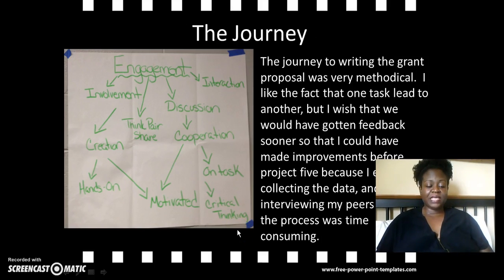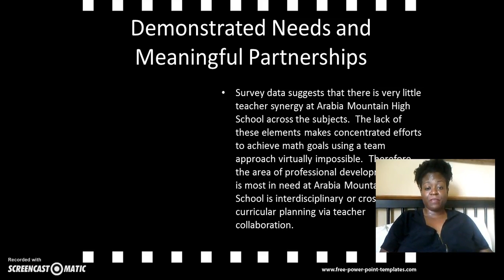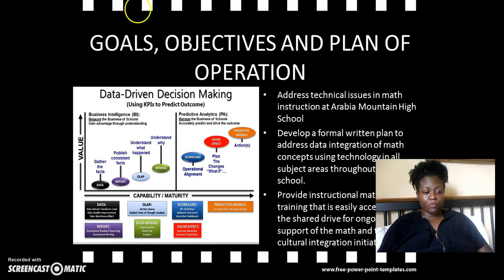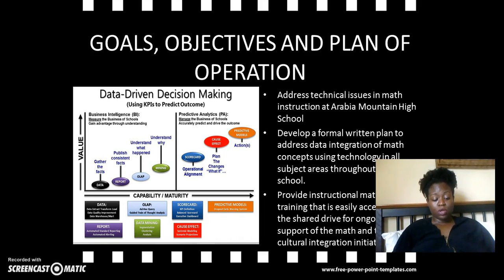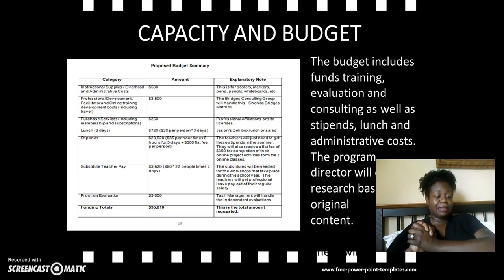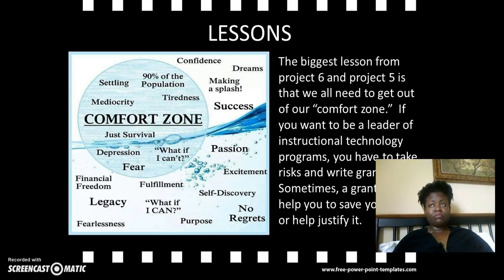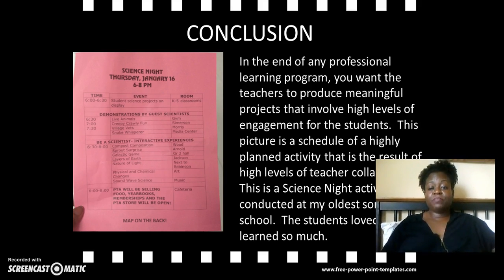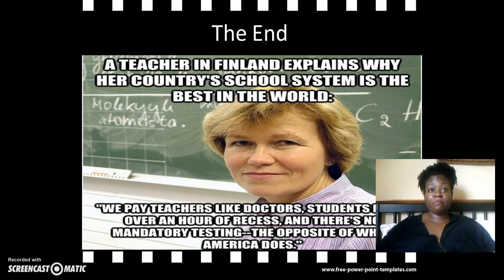8462_Bridges_Project 6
Dr. Baylen's class - Leading and Managing Instructional Technology Programs